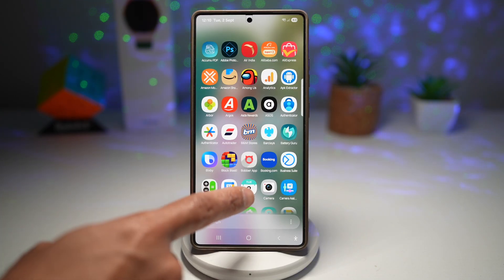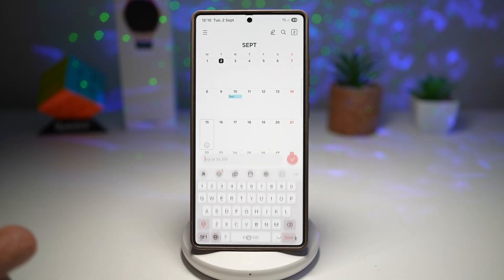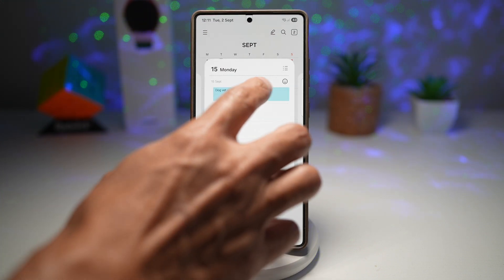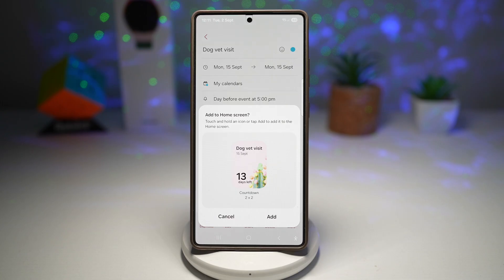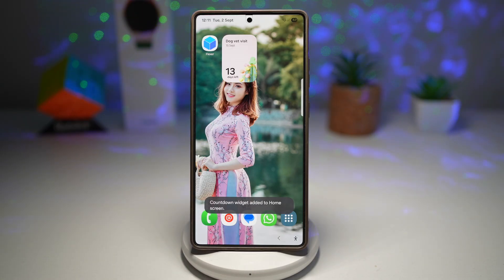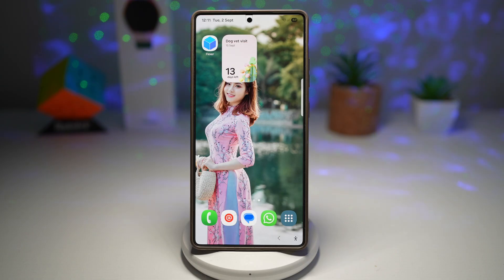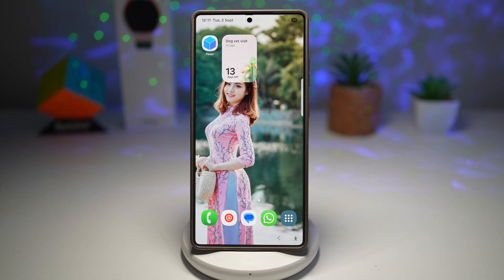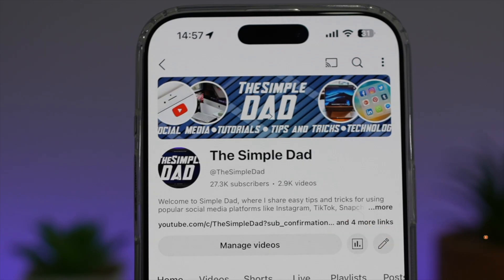How to Add Countdown Widget for a Event from Samsung Calendar 2025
00:00 Intro
00:10 Like or no Like
00:20 How to Add Countdown Widget for a Event from Samsung Calendar